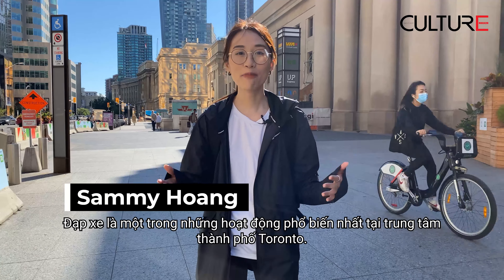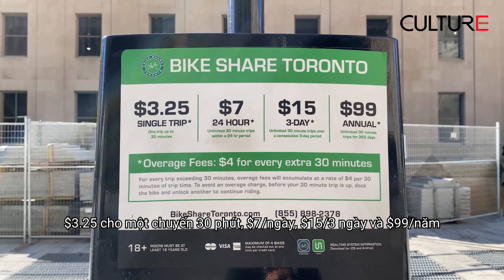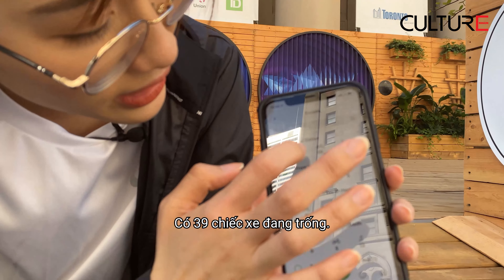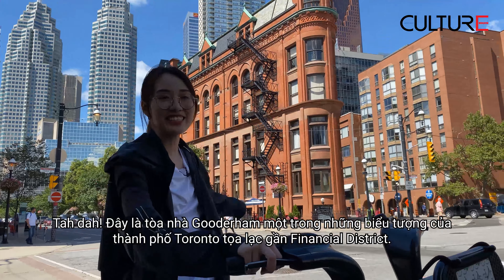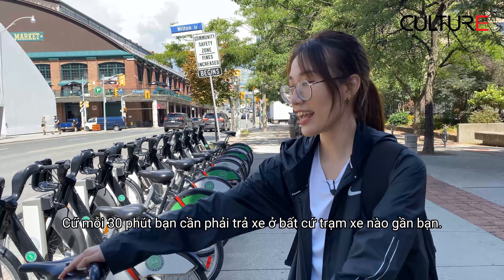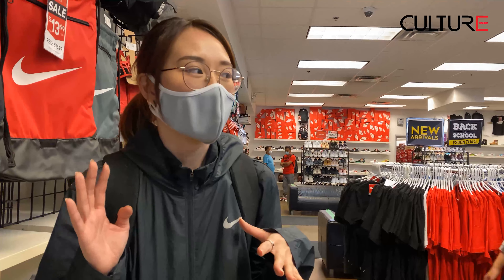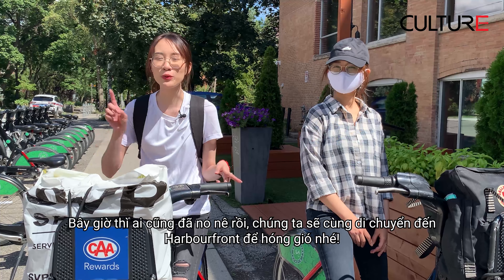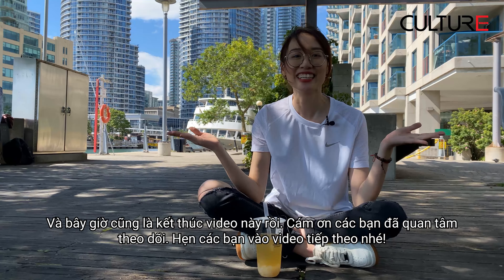FUN DAY! Biking in Toronto Like a Local: Financial District, China Town and Harbourfront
One of the most popular activities in Canada is biking, which is pretty fun and good for your health. But what if you just come here and don't have a bike? Don’t worry. Today I’ll show you how to grab a bike with just under $10 and enjoy the city like a local.
Equipment:
Gimbal Steadicam Stabilizer